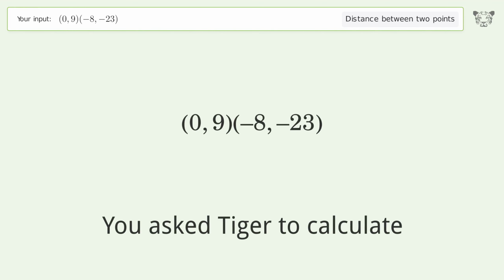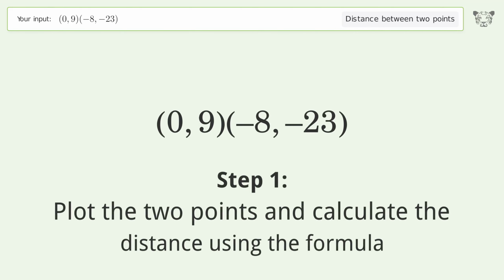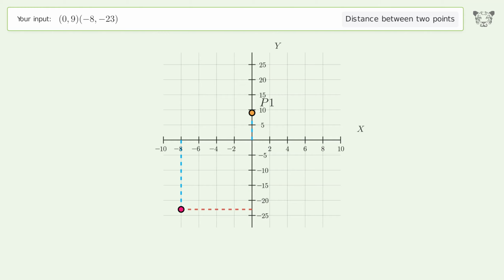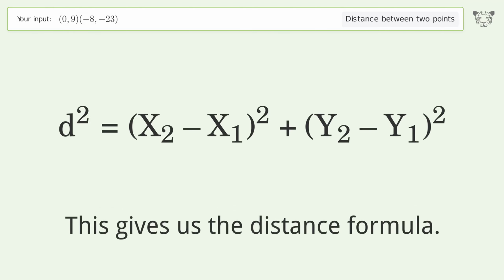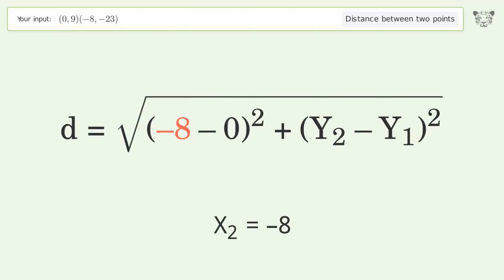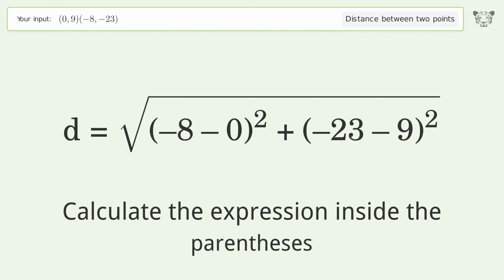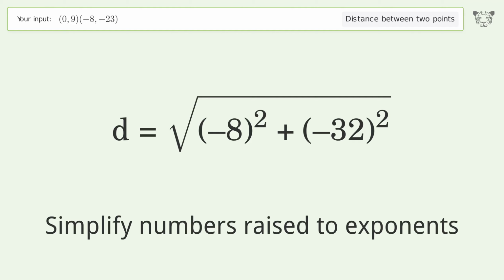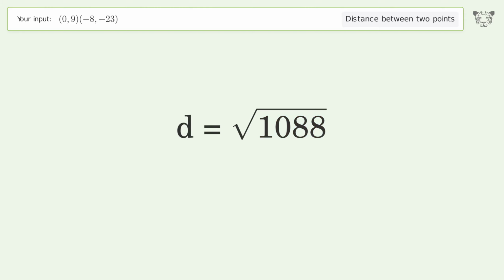Find the distance between two points p1 (0,9) and p2 (-8,-23): Step-by-Step Video Solution